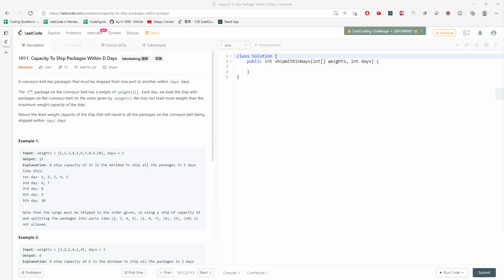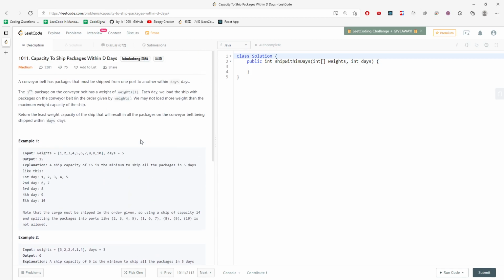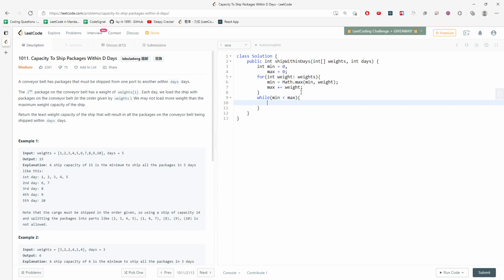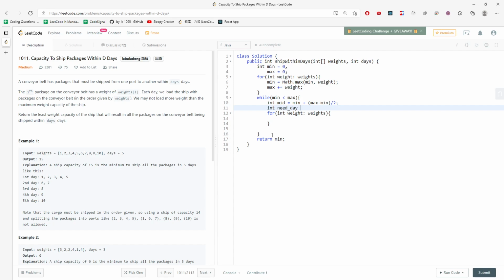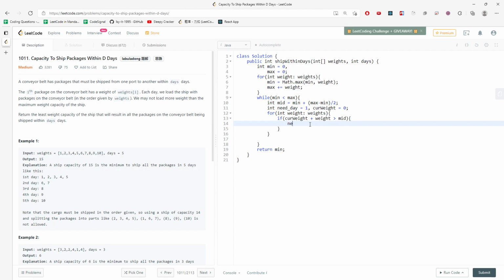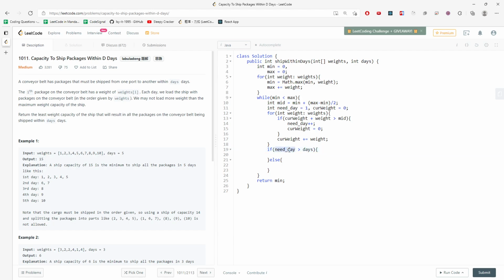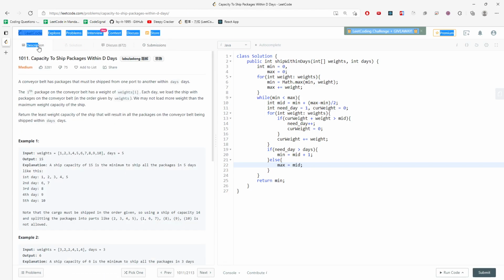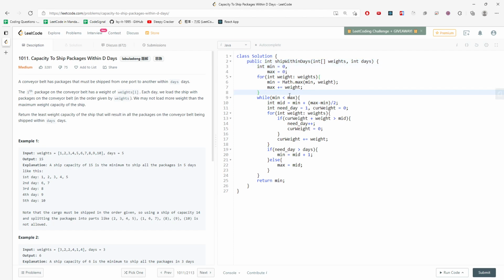LeetCode 1011 | Capacity To Ship Packages Within D Days | Binary Search | Java